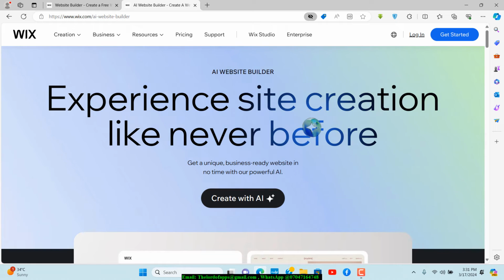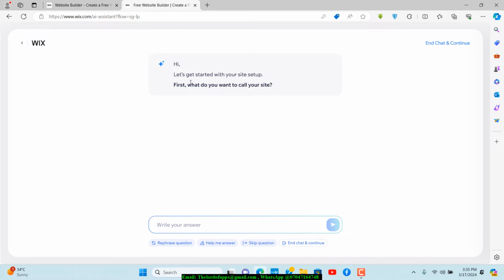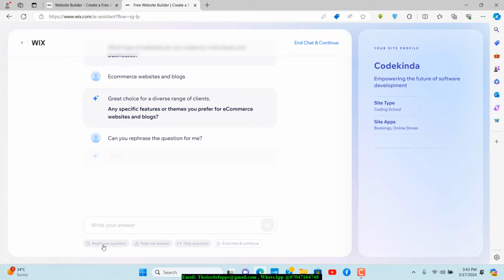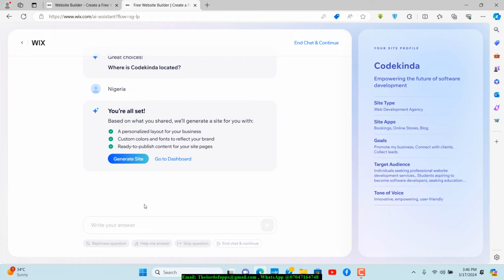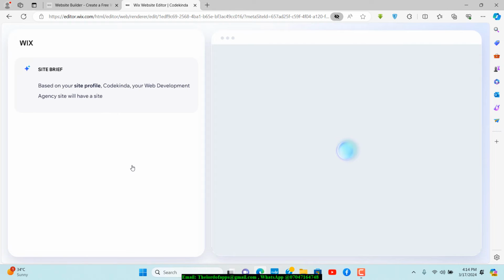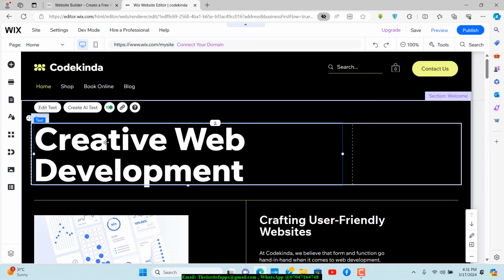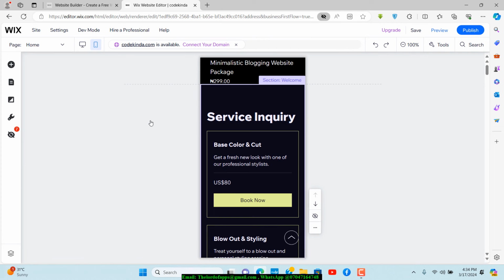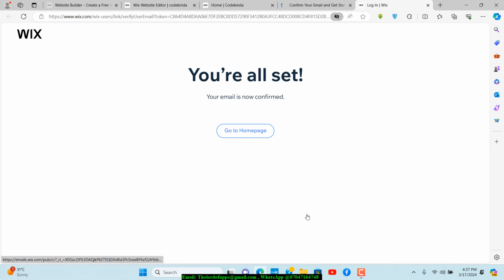Wix AI Website Builder Tutorial (Full Guide with no step skipped)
Wix AI Website Builder Tutorial

In this Wix AI Website Builder Tutorial, I show you how to use wix ai to create a company website with minimalistic design and shopping cart features.
If you are struggling with how to make a website with Wix Artificial Design Intelligence, this video will help out.
Wix website builder makes website development fast and fun with beautiful designs.